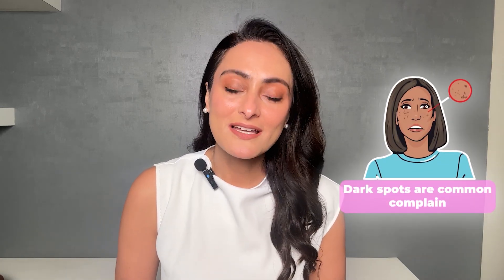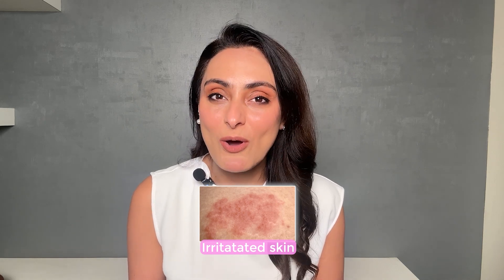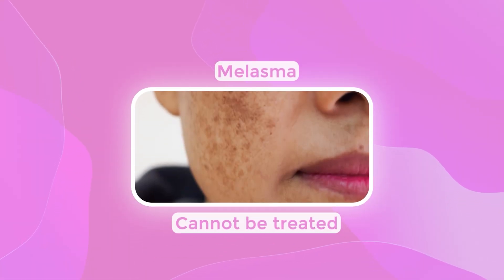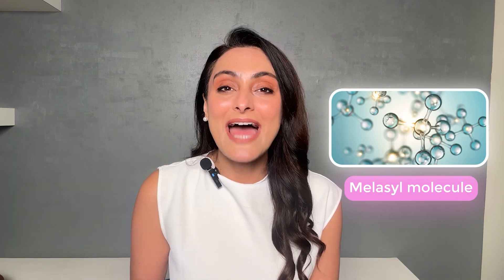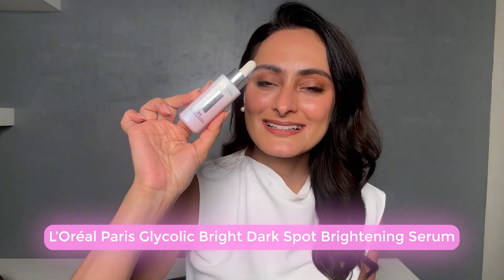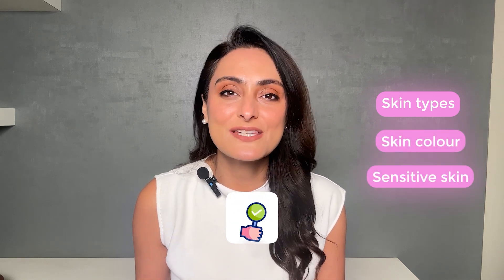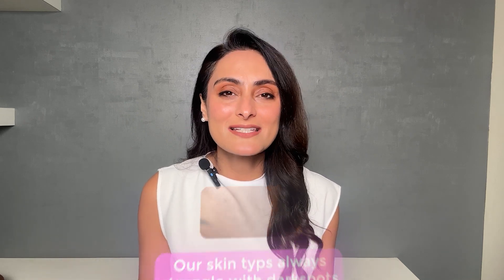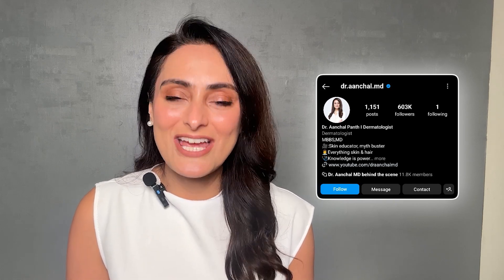New ingredient for dark spots | Is it the best ingredient yet ??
Today I wanted to talk about a new ingredient: Melasyl

Melasyl is a patented ingredient founded by scientists at Loreal Paris. There was 18 years of research which went into making the molecule. It was developed by Indian scientists.

It has been found to have superior efficacy to other skin brightening agents.

It reduces the uptake of melanin by skin cells. Let me explain it in a simple way. These are melanocytes or pigment making cells, when they make melanin, they are then transferred upward and taken up by skin cells or keratinocytes. So Melasyl blocks the uptake of melanin by these cells leading to melanin degradation. Most of the skin brightening agents available in the market reduce melanin synthesis. So this molecule has a unique mechanism of action .

Melasyl has been tested and compared to other brightening actives,
This is the study which looked at its efficacy as compared to other ingredients like  Vitamin C/Kojic Acid/Glutathione and niacinamide.  And found melasyl to be the most effective
This Glycolic bright dark spot brightening serum contains Melasyl and glycolic acid and Niacinamide. Glycolic acid increases cell turnover and this combined with meals helps in faster clearance of dark spots.

What will it improve or when to use?
Faint dark spots
Acne dark spots
Dullness
Uneven skin tone
For overall skin brightening

Why it’s better?
 It only reduces uptake of melanin. This makes it safer to use on all skin types. This also makes it suitable for sensitive skin types. There are no side effects even on long term use. This efficacy and safety profile makes this an attractive ingredient to tackle dark spots.

How does it feel?
It is a thin light weight serum which spreads easily to form a thin film. It feels moisturizing on the skin. It is not sticky or oily.

Use 2-3 drops on the affected area at night. Melasyl is available as mela B3 which is a popular serum in US & Europe. It was widely loved and now this serum is available here in India. It's always exciting when a promising ingredient launches. There are also articles backing the efficacy of this ingredient and has been well received iInternationally  so I am eager to get feedback from our Indian patients as well.

You can buy from below links